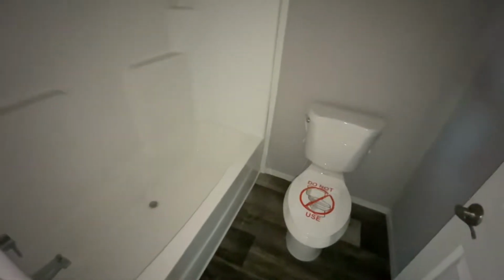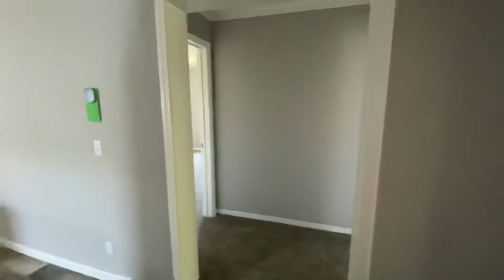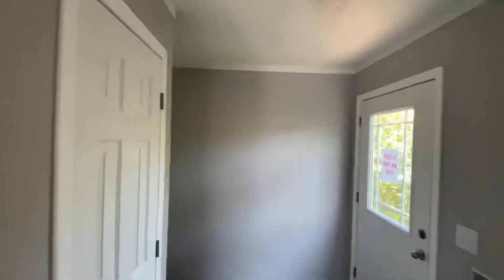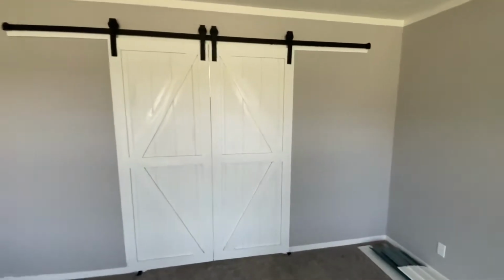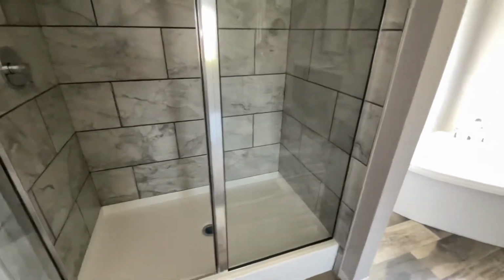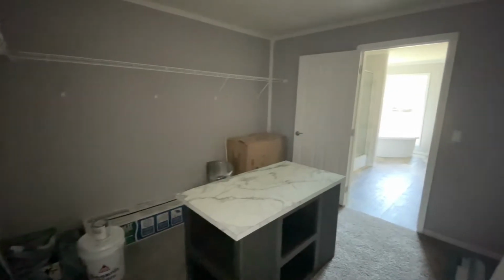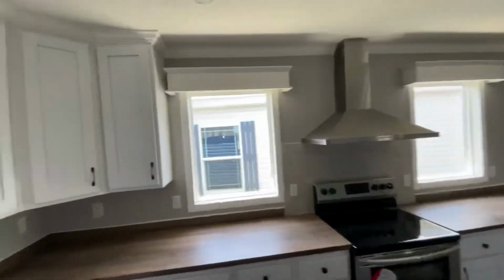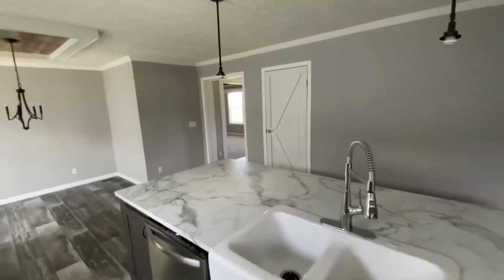Wait Until You See The Inside 😳😳😳😳Part 3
Godox SL-60W Lighting kit

Primo Water Dispenser (Black)
Primo Water Dispenser (White)

TCL TV 55 inch TV

Onn TV 50 inch TV

Element 50 inch TV
Bonus Content? Early Access To Videos?

8 PCs Puddle Lights

2021 Tesla RGB Center Console Lights - htts://amzn.to/3tLjNG7

Delkin Devices Fat Gecko Dual Suction Camera Mount (DDMOUNT-SUCTION)

iPhone 12

Steering Wheel Tray

Thinking about getting a Tesla? Want 1000 freesupercharging miles?

Spigen Tempered Glass Tesla Screen Protector

Tesla Key Card Holder Key Chain (2Pack black)

Farogo Tesla Water Cup Mats

Tesla Model 3 Model Y Neon Light Tubes RGB Interior LED Strip Lights with App Controller

KENPENRI Wheel Cap Kit for Tesla 3, S, Y, & X
(Mydaddybeats production Vol 1)

REDMI K30 Pro (not k30 pro but something similar to price range)

iPad Pro 2020

Ring Doorbell

Echo Show 5

Xbox 1 controller
Elite Series 2 Controller

playstation 5

plastation 5 controller

NEEWER 528 LED VIDEO LIGHT

Wireless Mouse

OK True Wireless Stereo Earbuds
True Wireless Earbuds, Elecder D17 - https:

Gaming Mouse

HiQuick 16 Counts Rechargeable Batteries AAA

Zecti 16x16 inch/40x40 cm Photo Light Box

YOODO Massage Gun

6-1 Charge station

21 inch ring light

Travel Duffel Bag

Naipo Back Massager

BEST VLOG CAMERA

BEST DRONE

RONIN SC

BEST MICROPHONE

me and my channel.